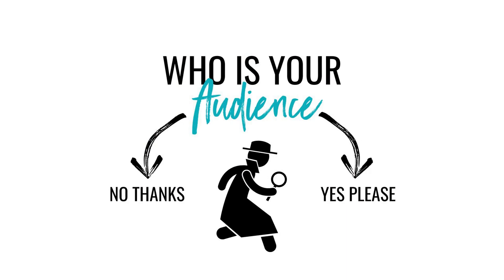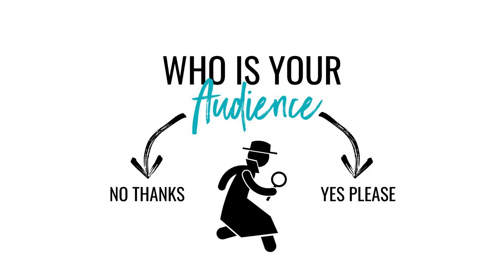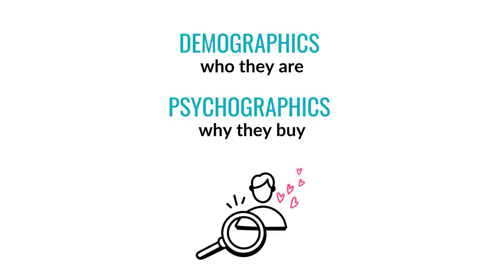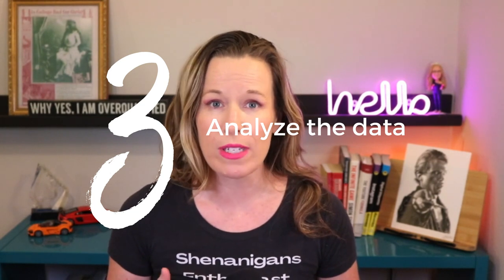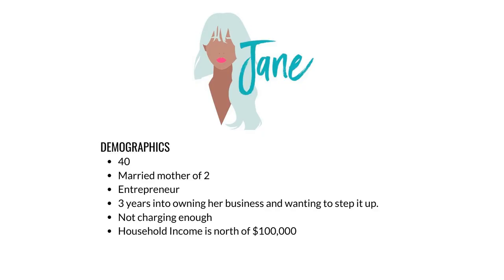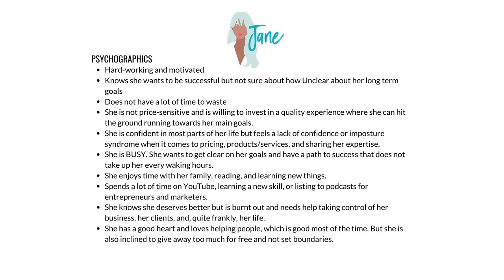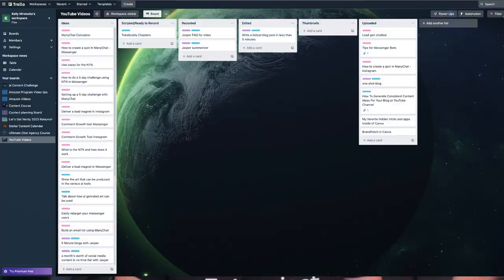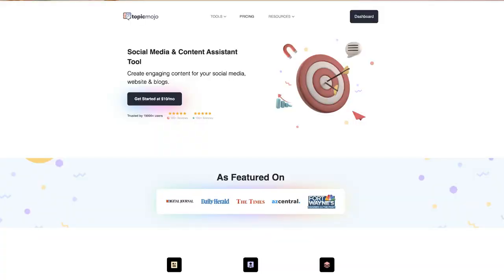A Guide to Infinite Creativity and Unshakeable Confidence for Live Streaming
Are you ready to take your live-streaming game to the next level? Unleash your creativity and never run out of ideas with this comprehensive guide to infinite creativity and unshakeable confidence. Learn practical tips on staying positive, being confident, and creating engaging content that will keep viewers coming back for more. Become a master of live streaming!

Never run out of ideas with the three tools Kelly will share that will change the way you generate ideas for your live streams and all your content.

*this was a shortened version of a longer presentation. If you would like to see the full presentation PLUS get access to tons of other training for live streamers, check out this event: (it's free)